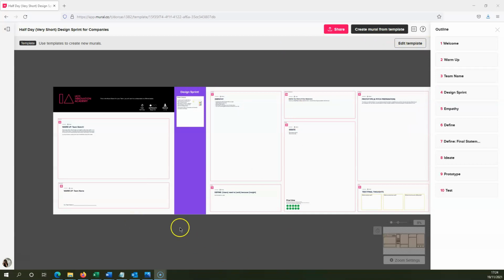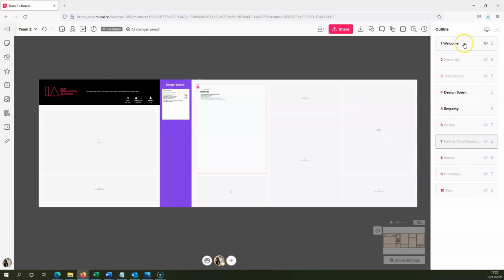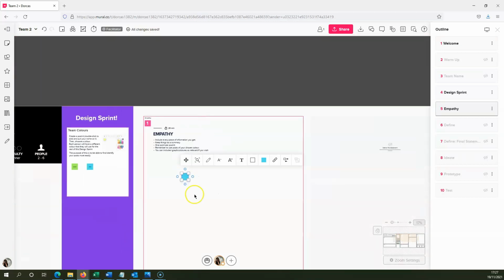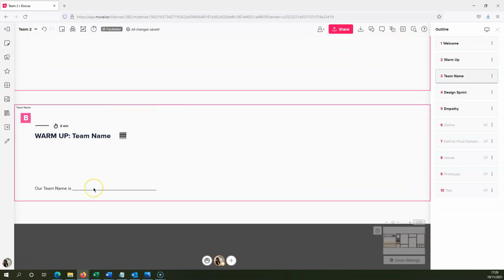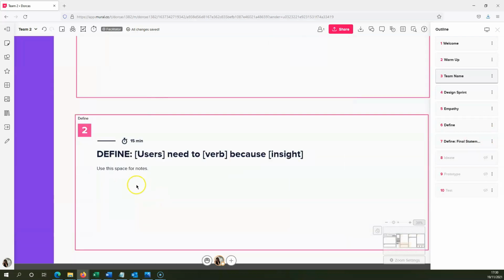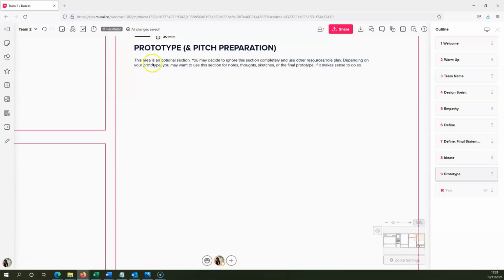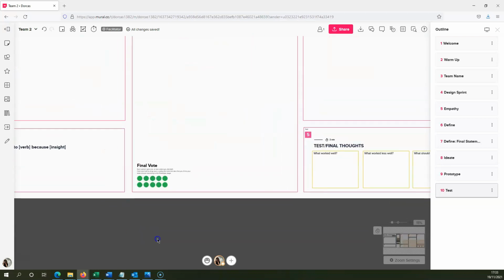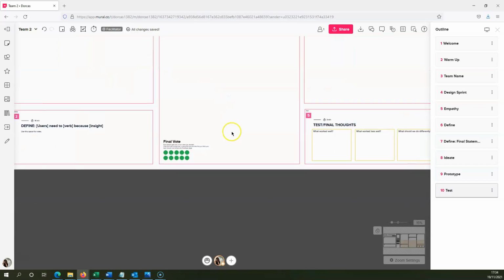For Facilitators: How to use a Mural Template for (Very) Short Design Sprints